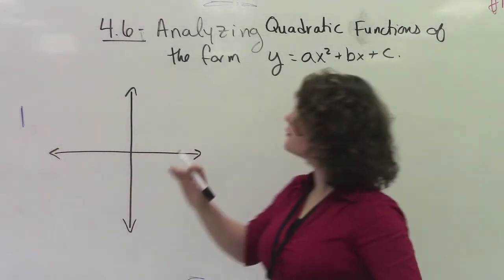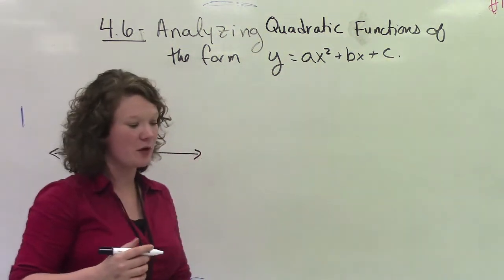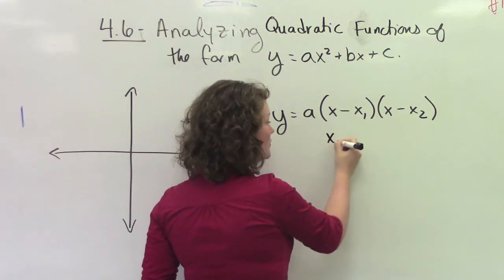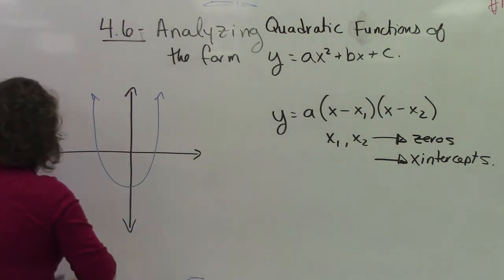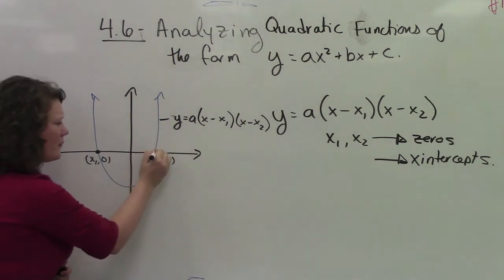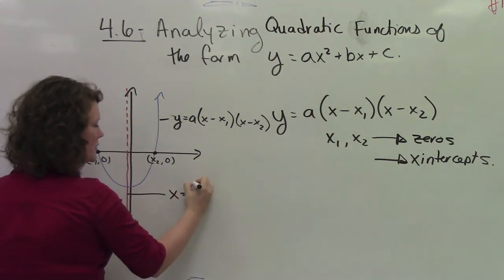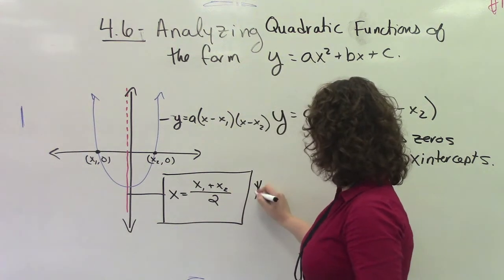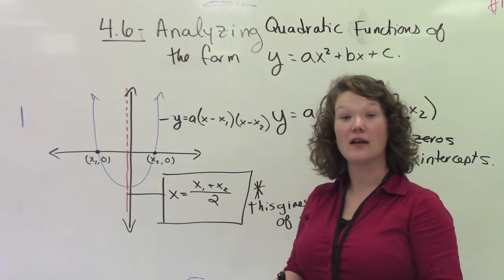4 6 intro